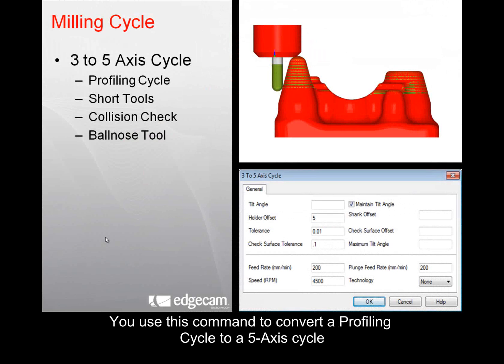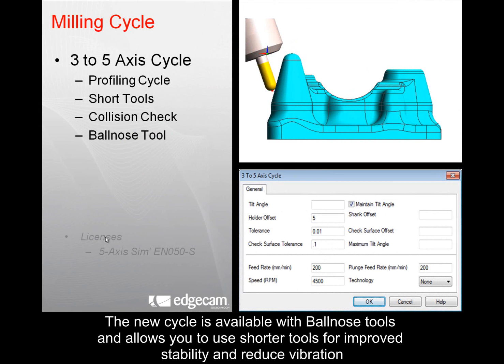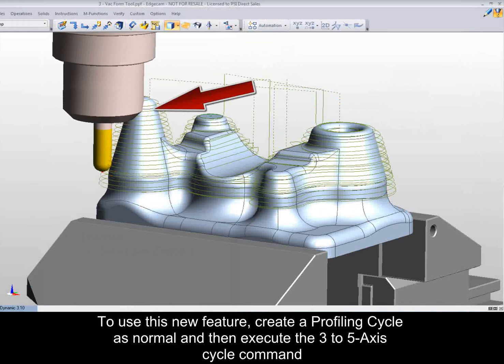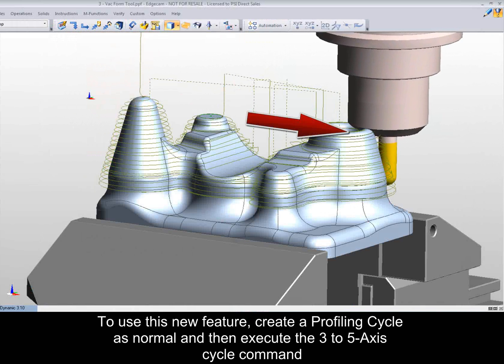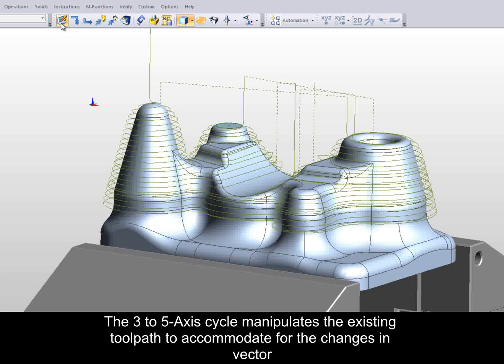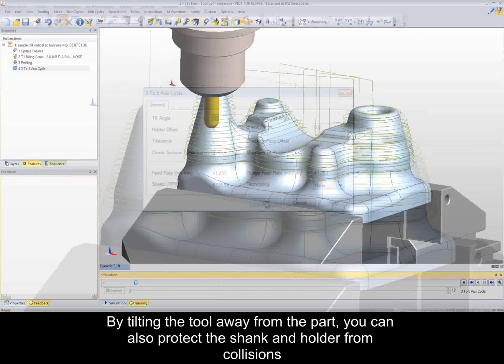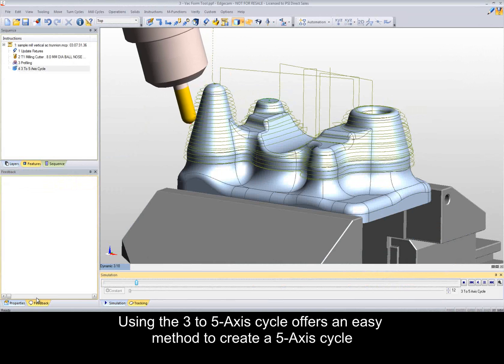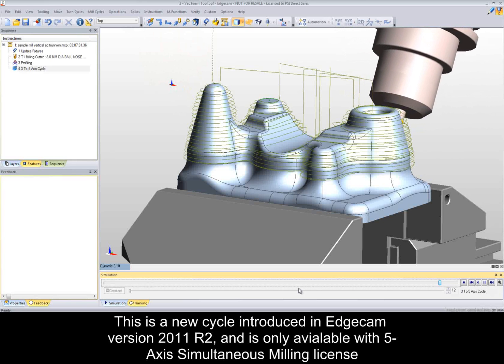Edgecam 3 to 5 Axis Cycle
This Edgecam cycle takes a 3 axis milling cycle and automatically tilts the tool so you don't hit the tool shank or tool holder